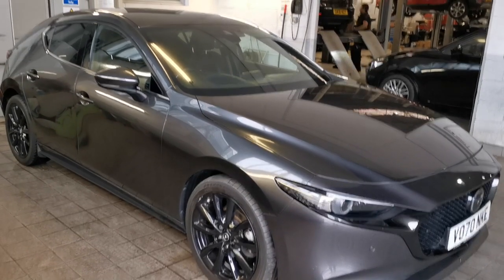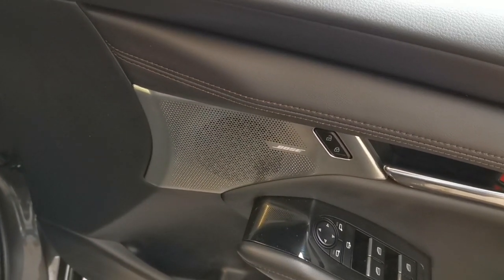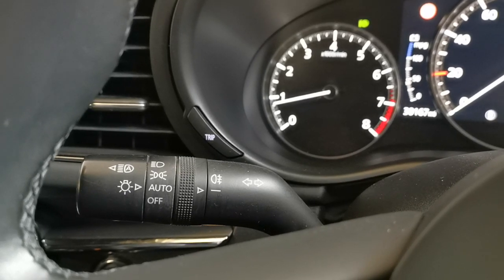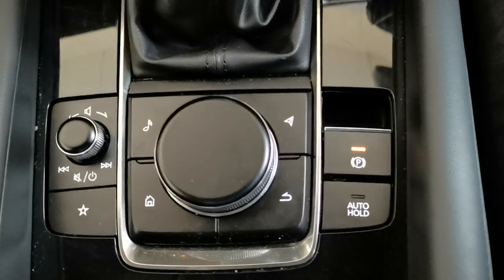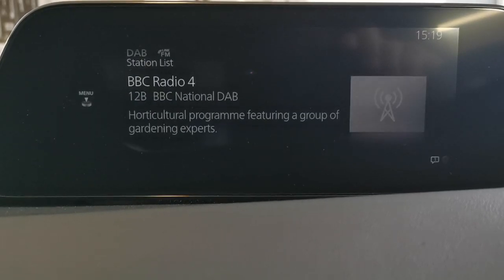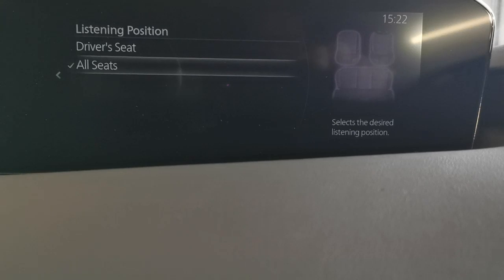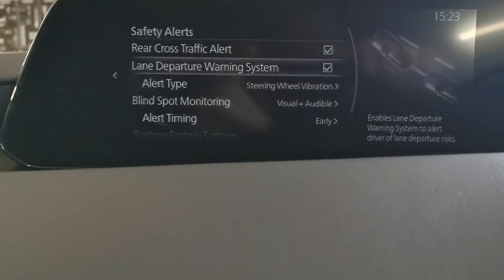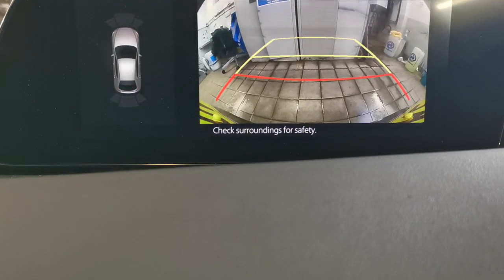Mazda3 2.0 SKYACTIV-X MHEV GT Sport Euro 6 (s/s) 5dr Machine Grey 30167 Miles VO70 NKE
12 Months Comprehensive Parts and Labour Warranty inc Months Roadside Assistance Experian Checked Low Mileage 1 Owner Mazda3 2.0 SKYACTIV-X MHEV GT Sport Euro 6 (s/s) 5dr in Outstanding Condition with Full-Service History. This vehicle meets the emission standards for ULEZ so you don't have to pay this charge when driving within the zone.

This Mazda3 2.0 SKYACTIV-X MHEV GT Sport Euro 6 (s/s) 5dr is stunning in Machine Grey Metallic with a durable Black Leather interior and features Satellite Navigation, Reverse Camera, Electric Driver's Seat Adjustment, Heated Steering Wheel, Head-Up Display, Dual Zone Climate Air Conditioning, Alloy Wheels, Radar Cruise Control, DAB Radio, Integrated Bluetooth, Auto Wipers, Electric adjustable door mirrors, Apple Car Play, Android Auto, Blind Spot Monitoring with Rear Cross Traffic Alert, Lane Keep Assist with Lane Departure Warning System, Electric Windows, Remote Central Locking plus further specification that enhances the driving characteristics of this beautifully engineered Mazda 3 GT Sport. Superb Value for Money with Outstanding Quality and Reliability, this Car is huge fun to drive with Superb Road holding Handling and Braking Performance

Fully Prepared for Customer Delivery. We are able to offer a Click and Collect and Click and Deliver service.